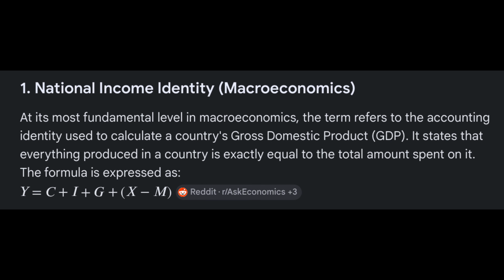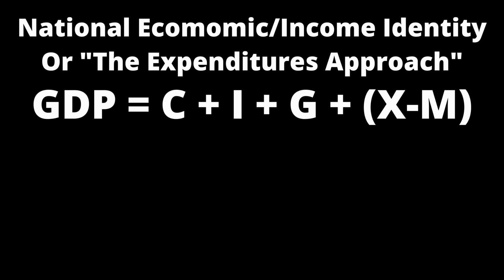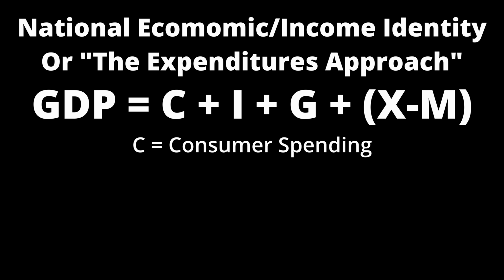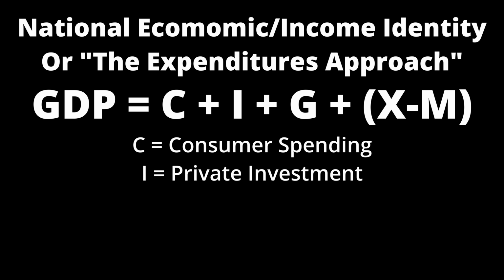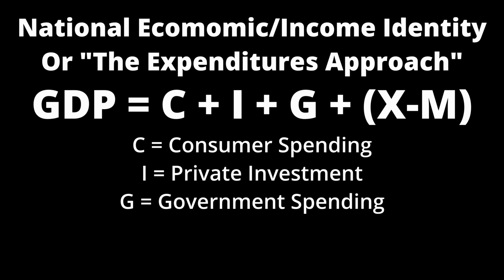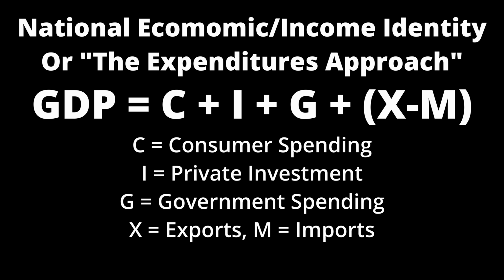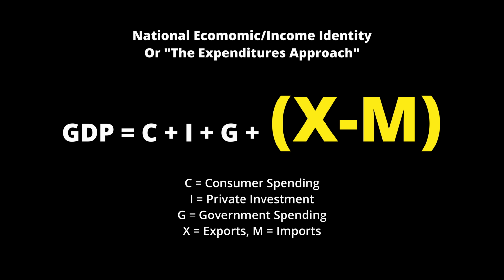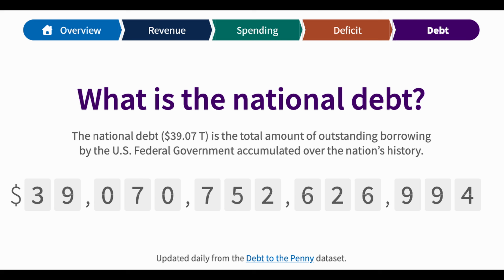How The Entire Economy Works And Why It's About To Collapse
Let's talk about how this economic house of cards came to be, the finance and economics the are holding it up, and the major financial risk factors at play. We will pull heavily from the National Income Identity Formula.